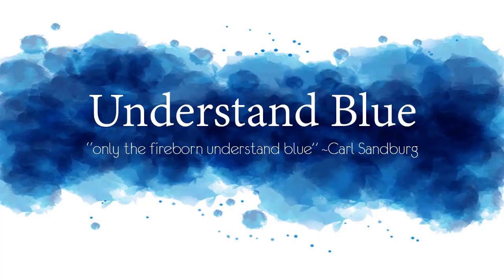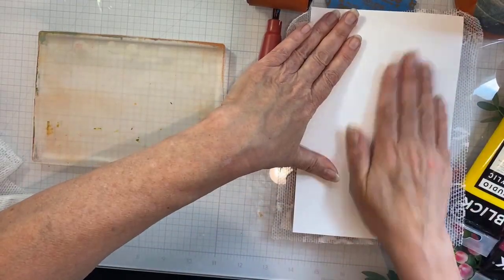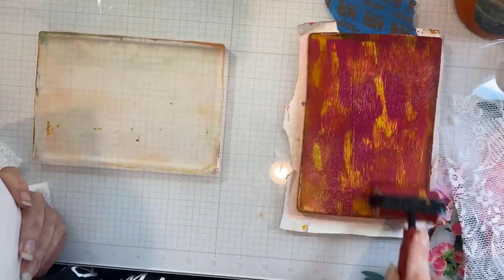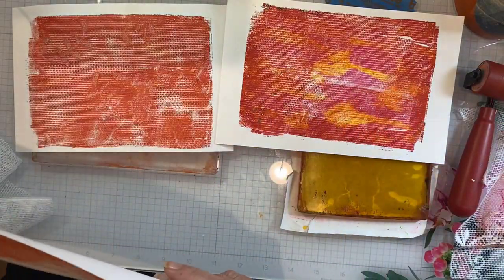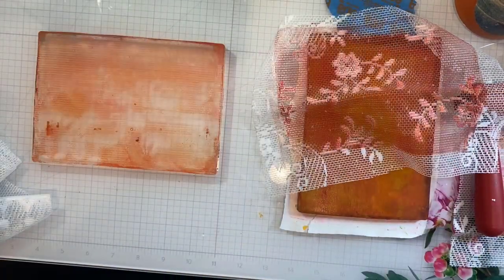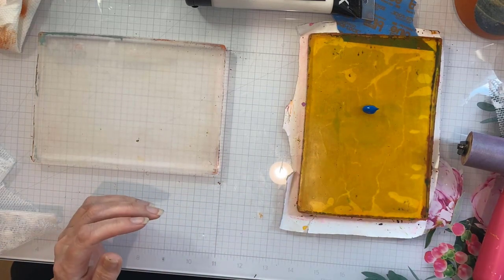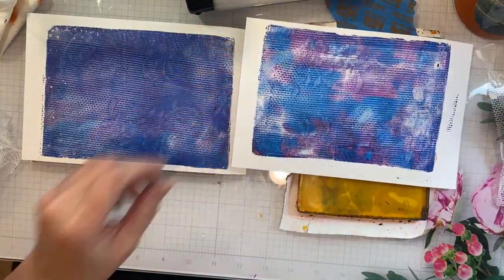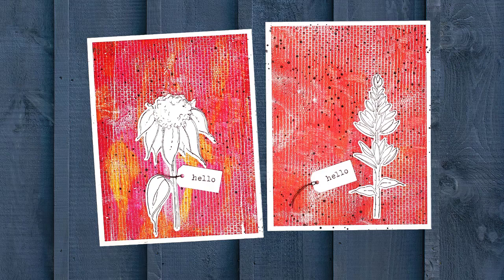Paint Mixing on a Second Press + Painted Lace Cards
Lydia will show you how to blend paint smoothly by transferring paint from one Gel Press to another, and then how to incorporate your texture tool into a finished card!

• Purell Advanced Hand Sanitizer Refreshing Gel 8 oz
[ Amazon US ]